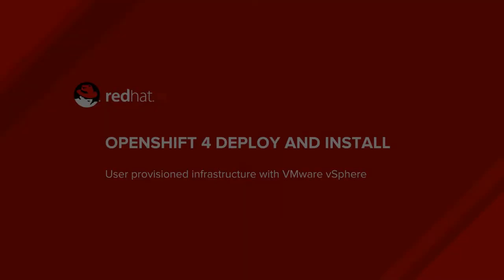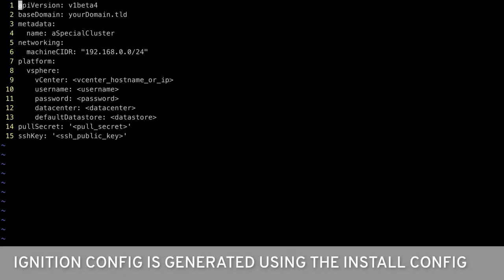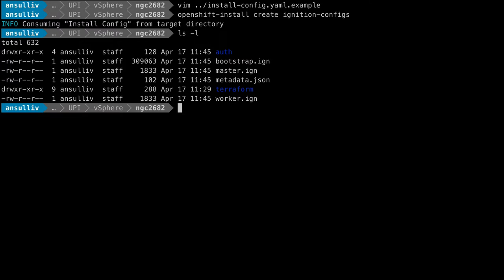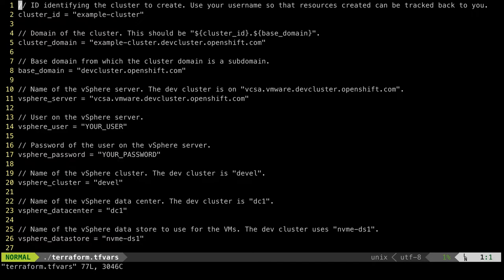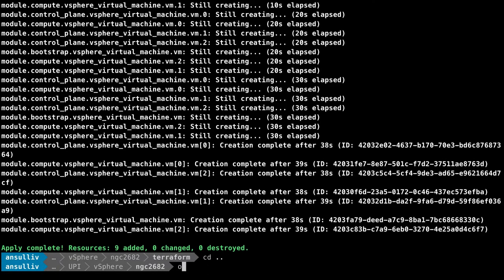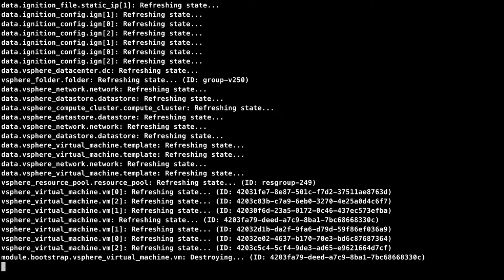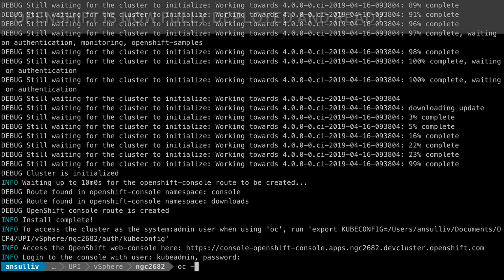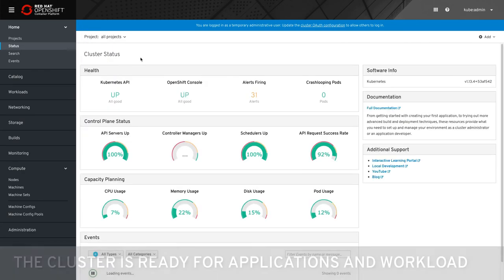OpenShift 4 User Provisioned Infrastructure with VMware vSphere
User provisioned infratructure (UPI) gives the administrator the ability to create and manage OpenShift nodes themselves.  The OpenShift install process changes when using UPI, where the Ignition configs must be provided to the nodes so that they may cofigure and join the cluster.  This video demonstrates the process of deploying RHEL CoreOS to VMware virtual machines and deploying OpenShift 4 to those VMs.